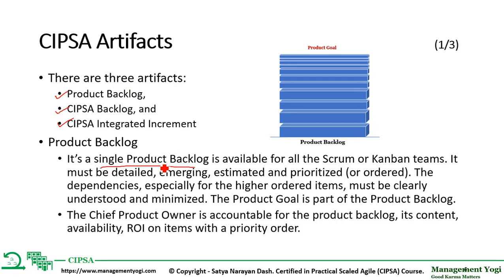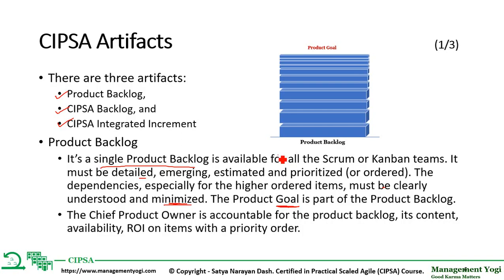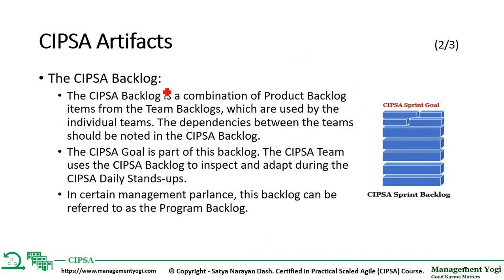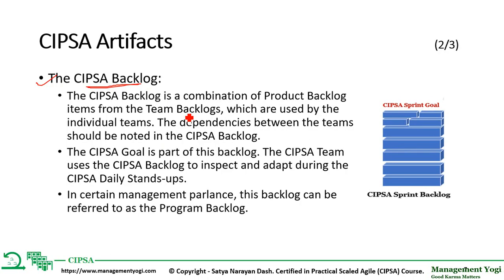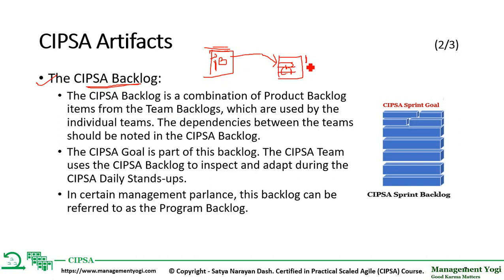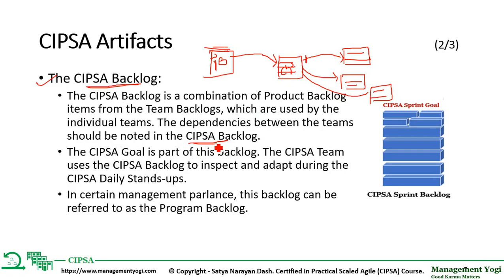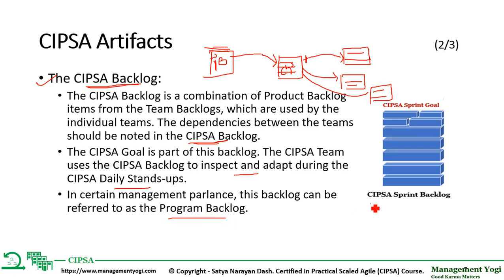MANAGEMENT YOGI: Practical Scaled Agile (CIPSA) Certification (Lesson 3) - 3.3 CIPSA Artifacts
Though scaling is complex, the CIPSA framework is quite simple. Its lies in its simplicity. This videos explains the artifacts used in the CIPSA framework.  It is from Lesson 3 - The CIPSA Framework and Practical Scaled Agile of the CIPSA Certification Course.

Complete Post with Full Course Breakdown (11 hours, 153 videos, 80+ solution files, Certified  Credential):

15 Free Questions and Answers – Management Yogi's Scaled Agile (CIPSA) Certification